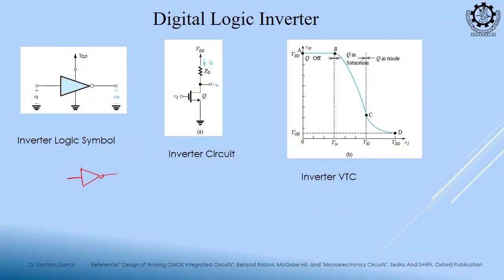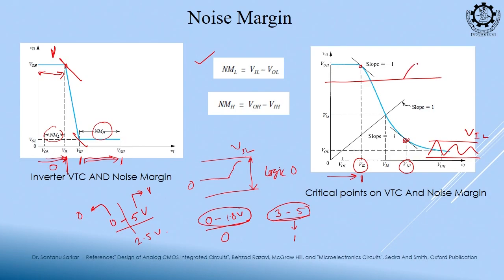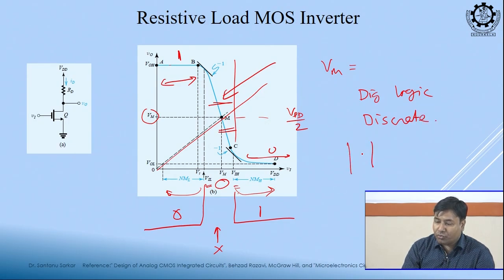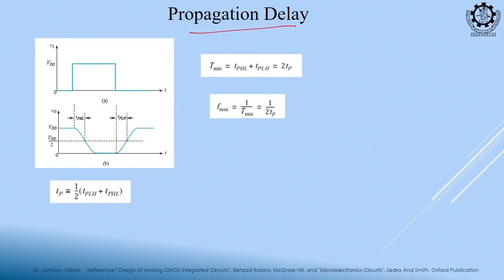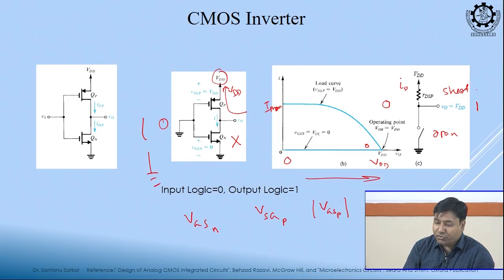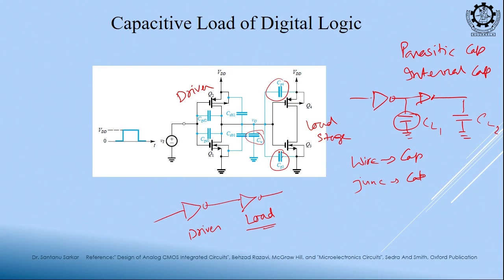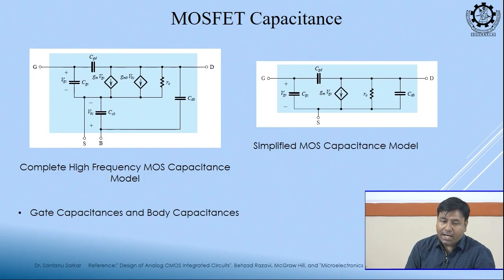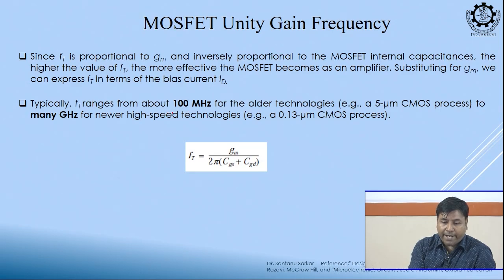Analog Electronics Video Lecture-17-Digital_Logic_Gates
Analog Electronics Video Lecture of Prof. Santanu Sarkar from ANCKTEL NIT Rourkela. Lecture on CMOS Digital Logic Gate.